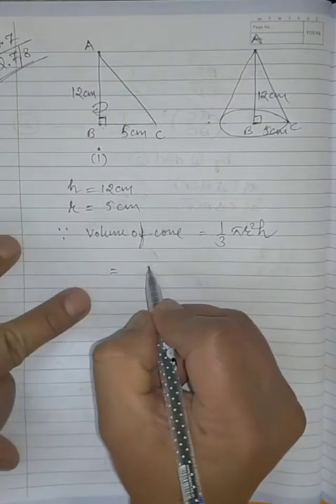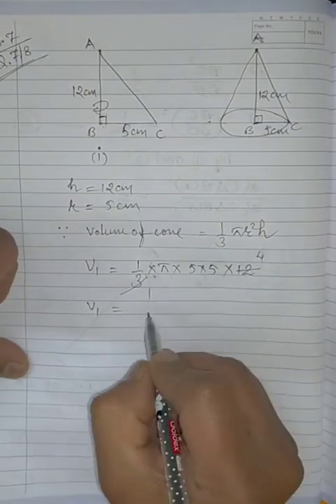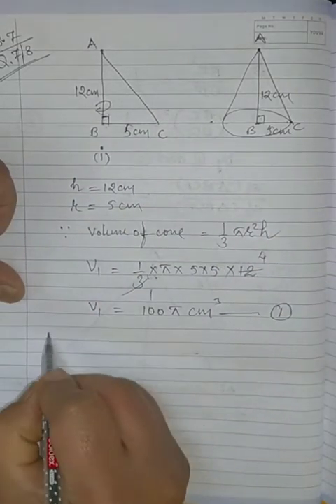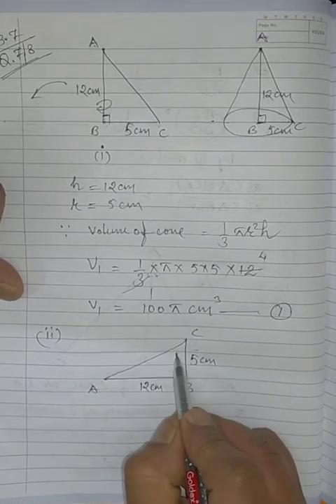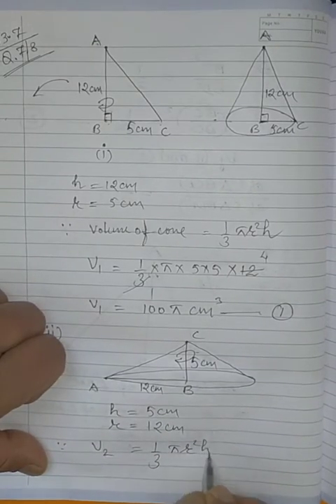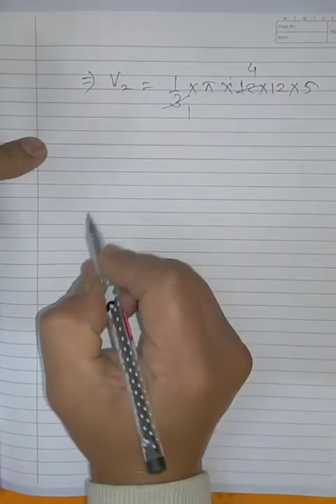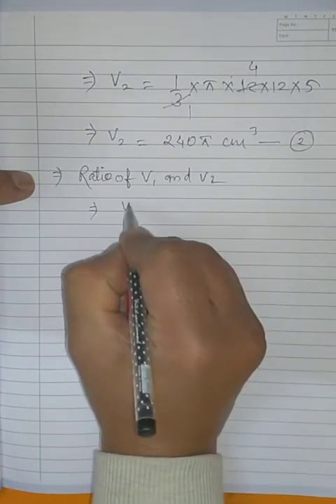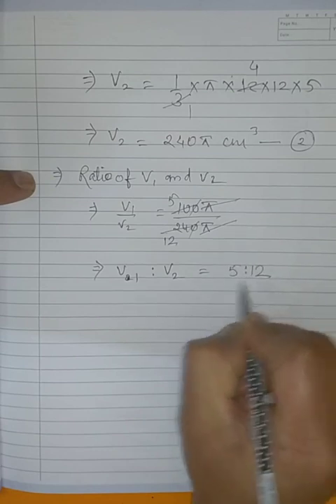Exercise 13.7 question 7 and 8